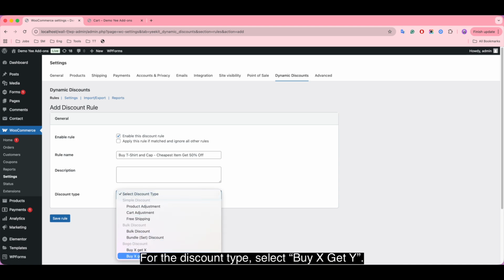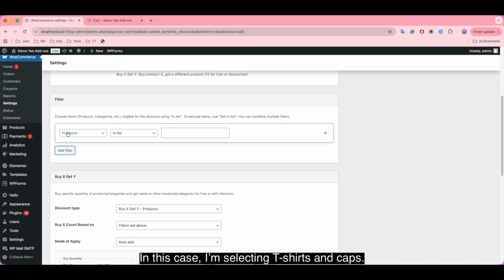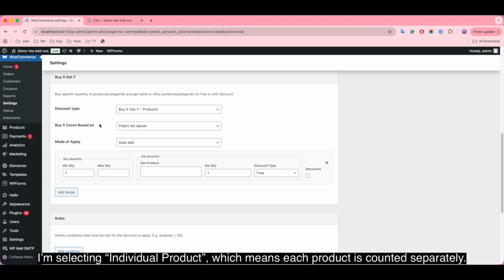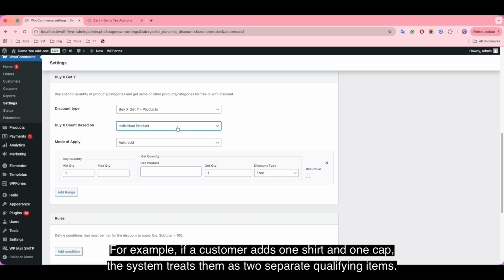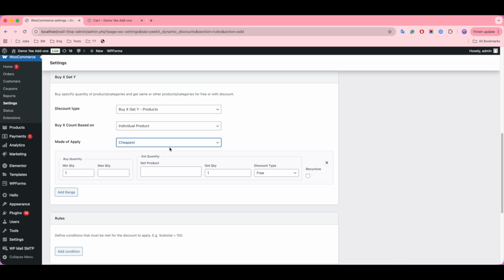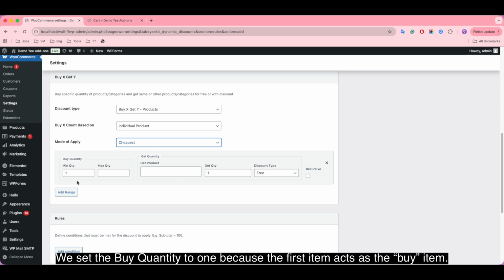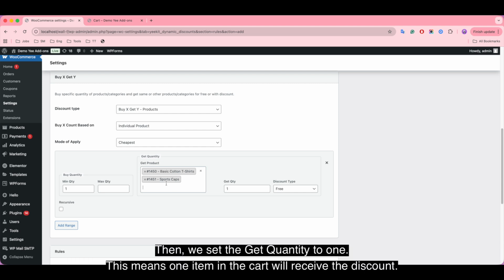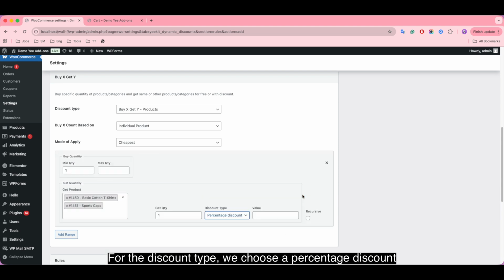How to Use Cheapest Discount Logic in WooCommerce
Today, I’m going to show you how the Cheapest Mode in the Buy X Get Y rule helps you offer great deals while protecting your profit margins.

You might want to give a discount, but you don't want to lose money if a customer picks your most expensive item as their "free" or "discounted" gift. By using the Cheapest Mode, the system automatically identifies the lowest-priced eligible item in the cart and applies the discount there.

🎥 Timestamp:
00:00 Intro
00:14 Create a new rule
0:59 Configuring the Buy X Get Y Rule
03:30 Testing

The WooCommerce Discount Rules plugin helps you create complex discount scenarios like Bulk Discounts, Bundle Sets, and BOGO offers in minutes. No coding required!